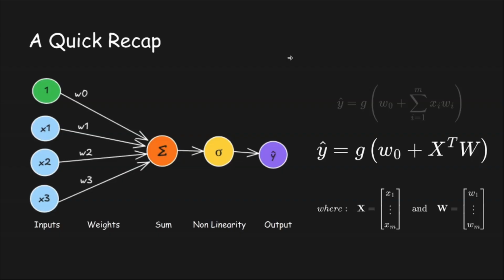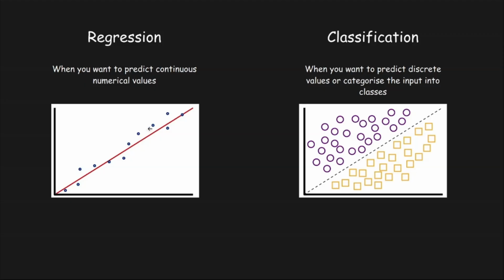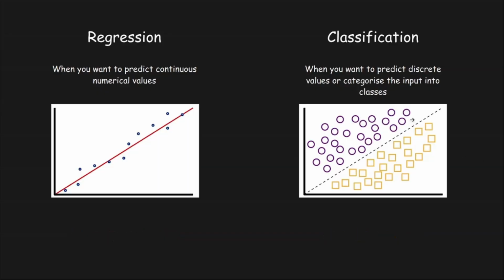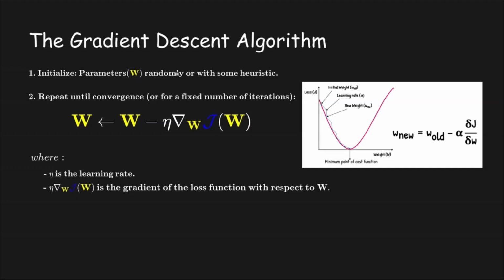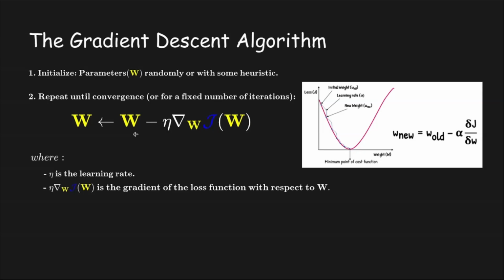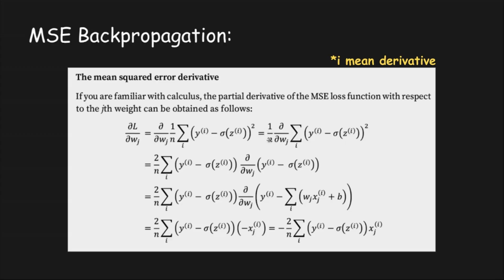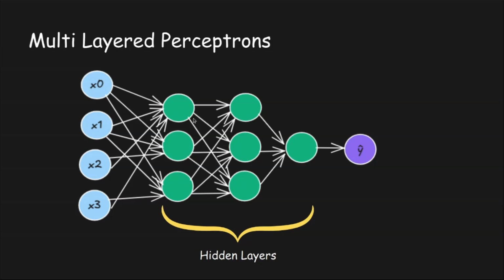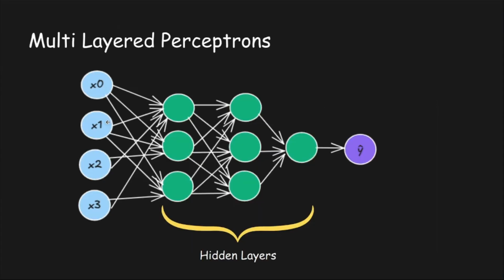Week 7 | Day 2 : Backprop | MLP | Why Perceptron can't converge to XOR